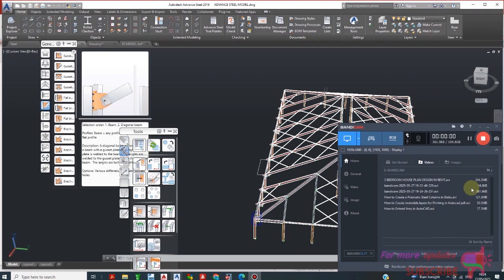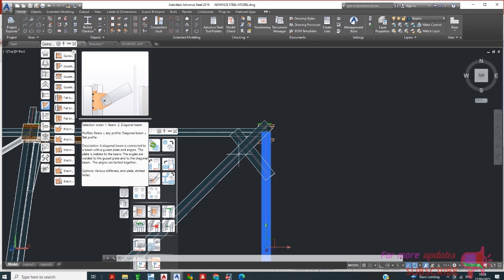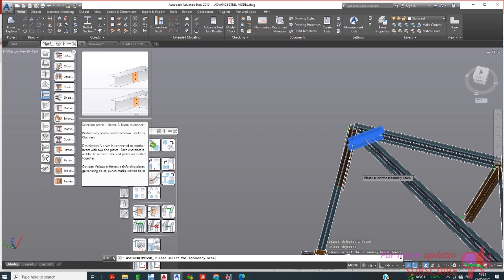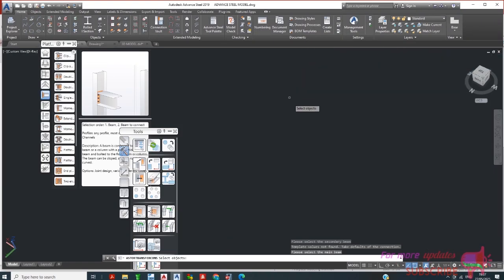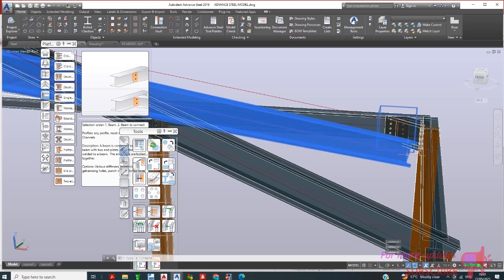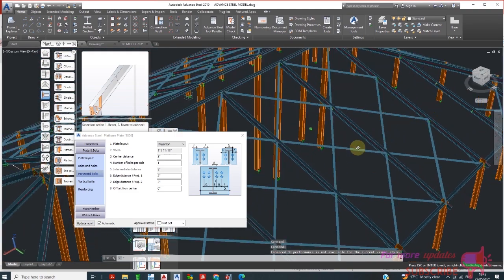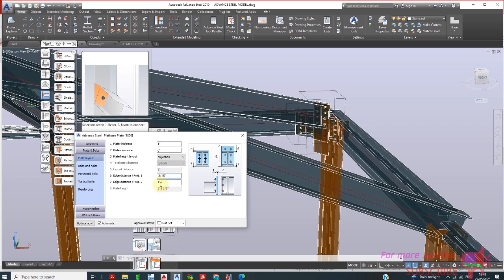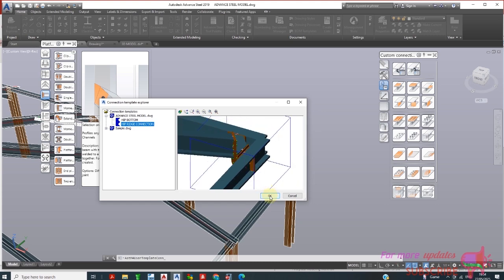How to Create a Custom Connection in Autodesk Advance Steel || Custom Hip Ridge Connection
How to Create a Custom Connection in Autodesk Advance Steel.